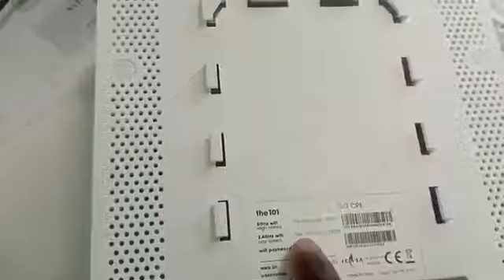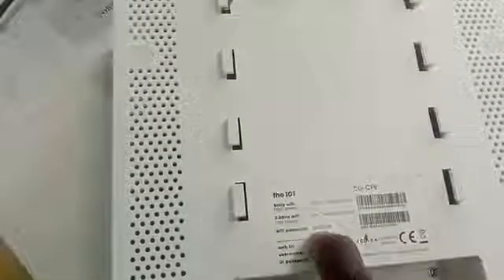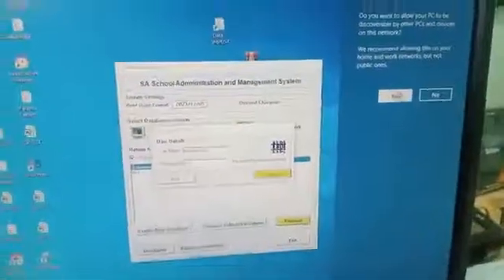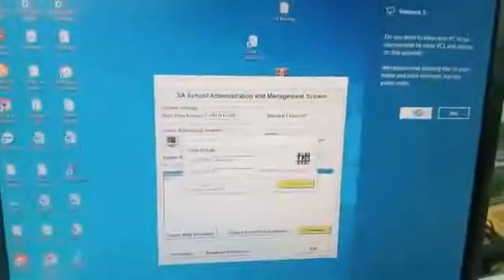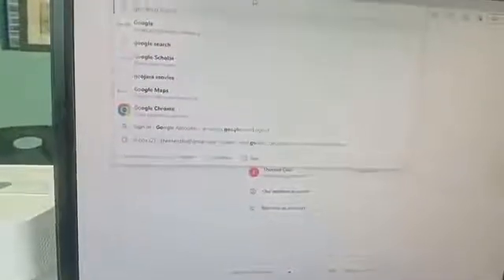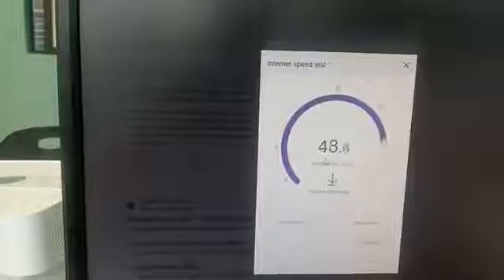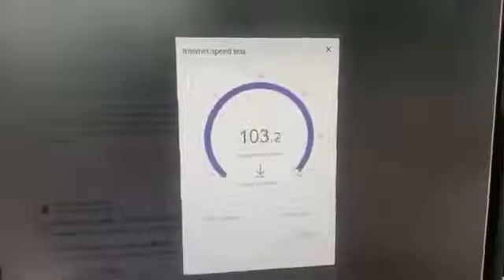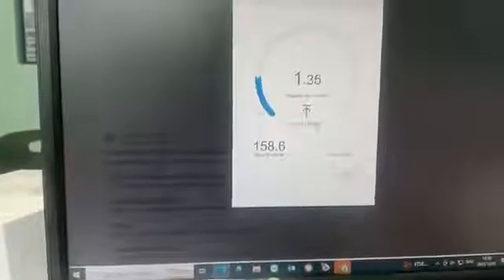How to setup rain 5G router The 101 which uses build in sim card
How to set-up rain 5G router The 101 router which uses build in sim card.    Brief overview of Rain 5G technology
    Introduction to The 101 router with built-in SIM card

II. Pre-Installation Preparation

    Check the contents of the package
    Verify compatibility with your network provider (Rain in this case)
    Gather necessary tools and equipment

III. Hardware Setup

    Unboxing and inspecting The 101 router
    Connecting antennas for optimal signal reception
    Powering on the router and observing initial boot-up process
    Locating and accessing SIM card slot

IV. Initial Configuration

    Connecting a device (e.g., laptop, smartphone) to the router via Wi-Fi or Ethernet
    Accessing the router's web interface or mobile app
    Logging in using default credentials (if applicable)
    Initiating the setup wizard for basic configuration

V. Network Settings

    Configuring basic network settings such as SSID and password
    Choosing an appropriate Wi-Fi channel and frequency band
    Configuring LAN settings if required

VI. Internet Connection

    Setting up the internet connection using the built-in SIM card
    Entering APN (Access Point Name) settings provided by Rain
    Verifying connectivity and performing initial speed tests

VII. Advanced Configuration

    Exploring advanced settings for customization and optimization
    Configuring port forwarding for specific applications or services
    Enabling firewall and security features to protect your network

VIII. Firmware Update

    Checking for the latest firmware updates for The 101 router
    Downloading and installing firmware updates if available
    Ensuring the router's software is up to date for optimal performance and security

IX. Troubleshooting

    Troubleshooting common issues such as connection drops or slow speeds
    Referencing the user manual or online resources for solutions
    Contacting Rain or router manufacturer support for assistance if needed

X. Maintenance and Best Practices

    Regularly monitoring network performance and usage
    Performing periodic maintenance tasks such as rebooting the router
    Implementing security best practices to safeguard your network

XI. Conclusion

    Recap of the setup process for The 101 router with built-in SIM card
    Emphasize the importance of proper setup and maintenance for optimal performance
    Encourage users to explore additional features and functionalities of the router